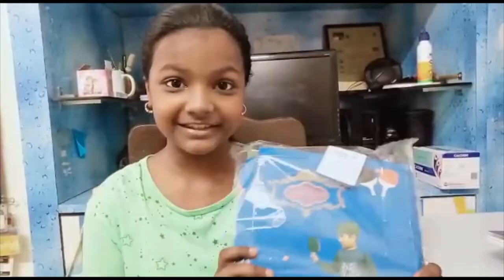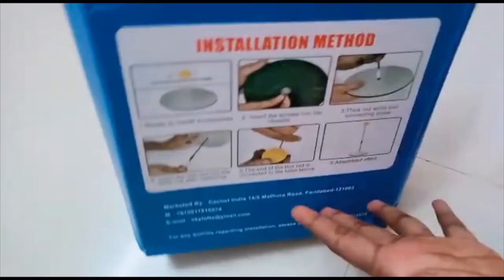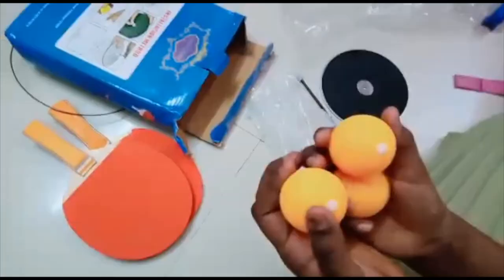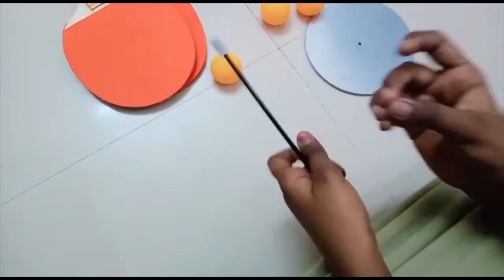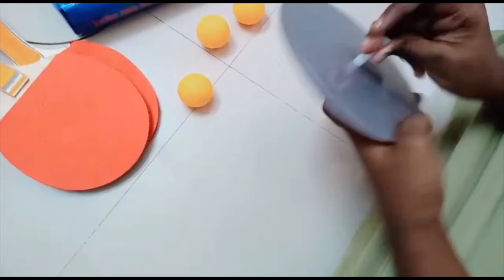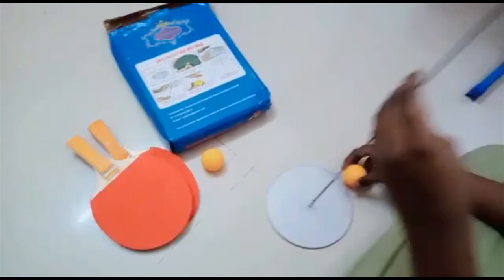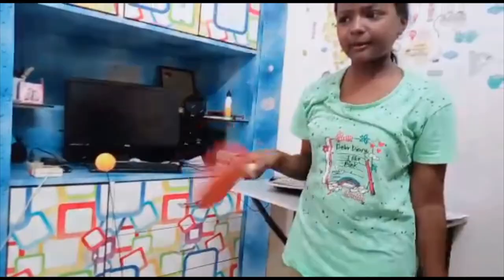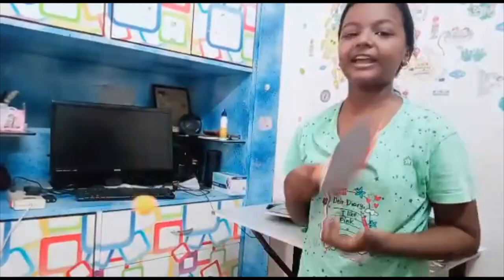Table Tennis Trainer Indoor Outdoor Adults/ Teenagers/ Kids | Self training Pingpong | Couple game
Table Tennis Trainer Indoor Outdoor Adults/ Teenagers/ Kids | Self training Pingpong | Couple game | Chocozone Table Tennis